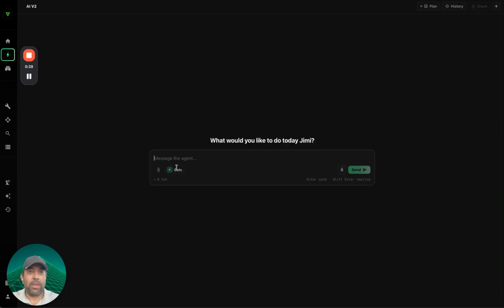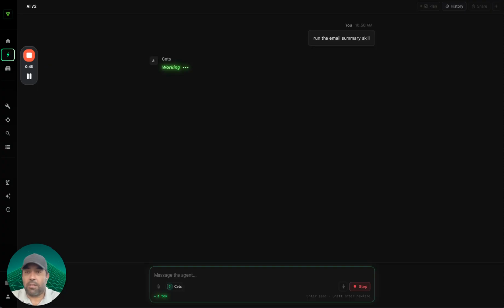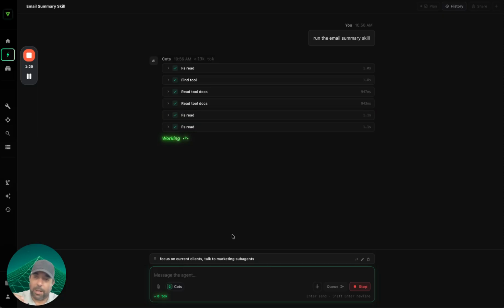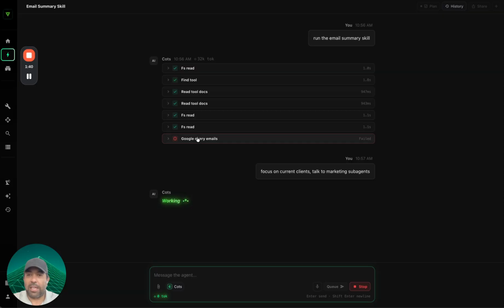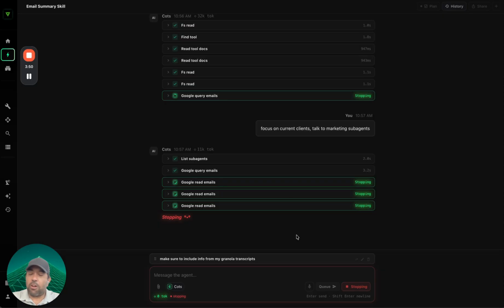Assist Steerability and Message Queue Update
There's been a lot of discussion lately about agent loops and how people interact with agents while they're working. We just shipped two features in Assist that make long-running tasks much easier to manage.

The first is steerability as a first-class feature, so you can guide an agent toward the best possible outcome while it's executing instead of waiting until it's finished.

The second is message queues, which let you line up a sequence of messages and tasks for the agent to work through automatically. It's a simple way to hand off a longer workload, let the agent keep moving, and come back later to review the results.